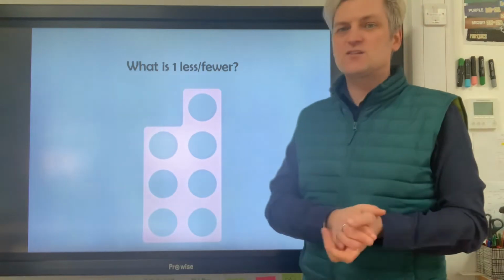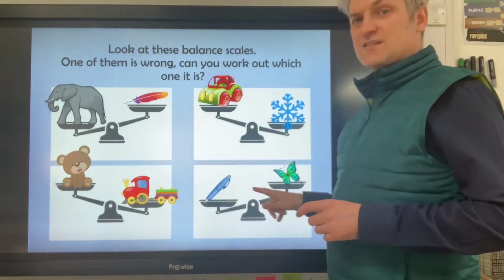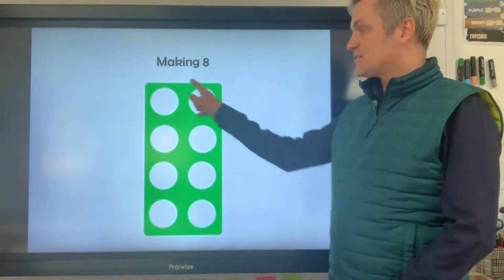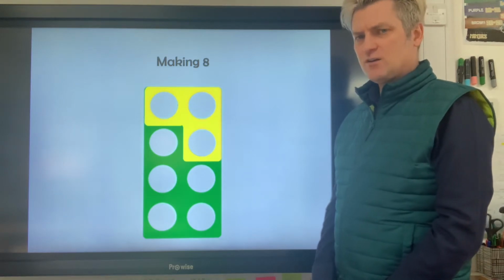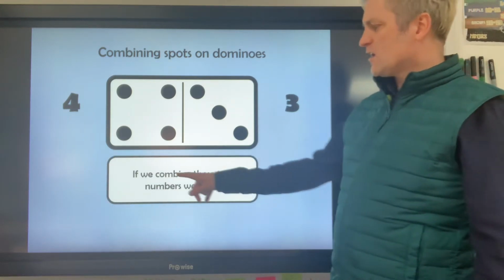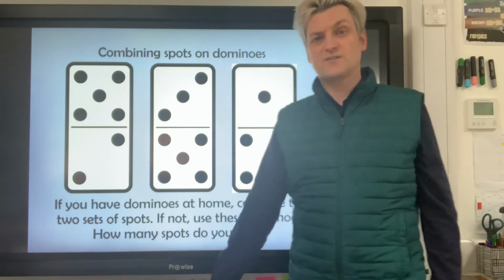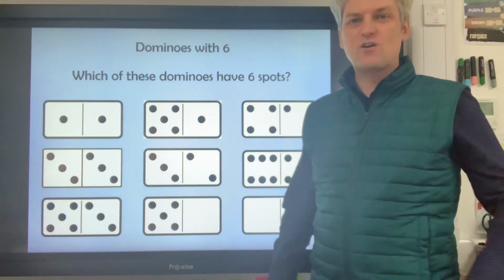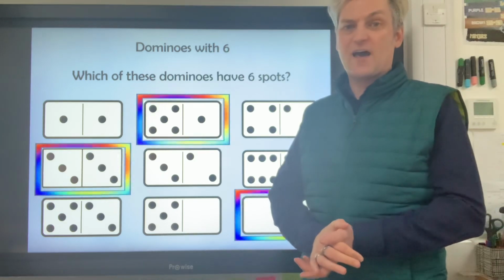Friday 5th February Maths with Mr Hughes